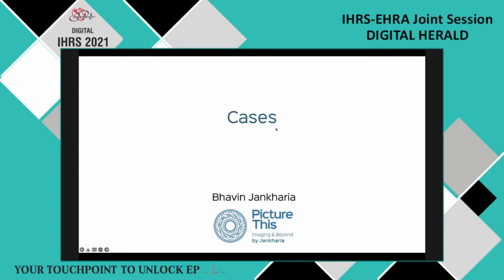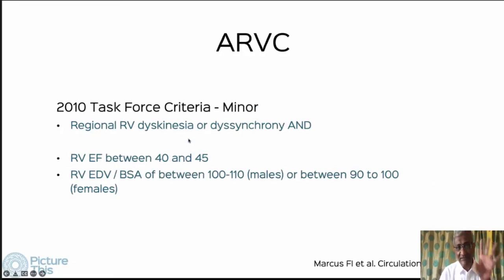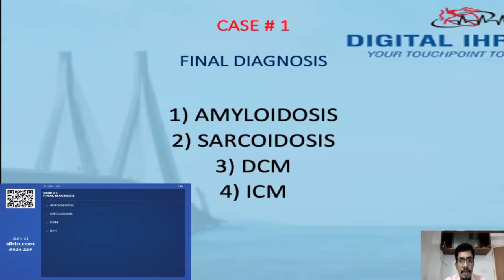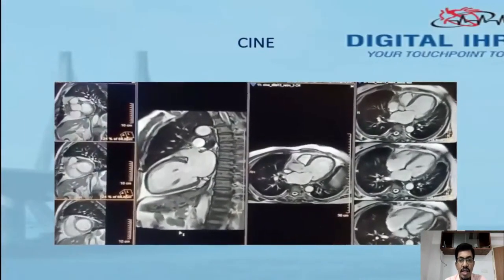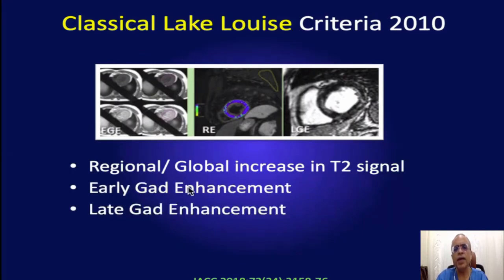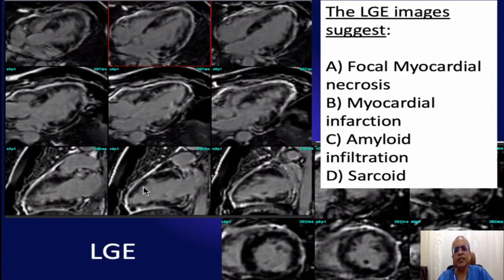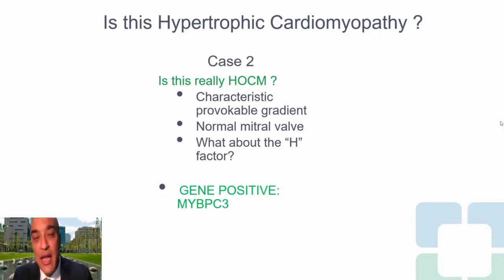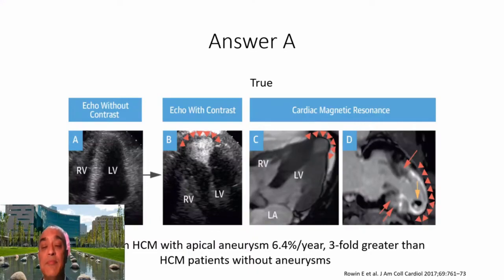IHRS-2021, THEATRE-2, Session - 5 - READING CARDIAC MRI - Images from my Library Interac